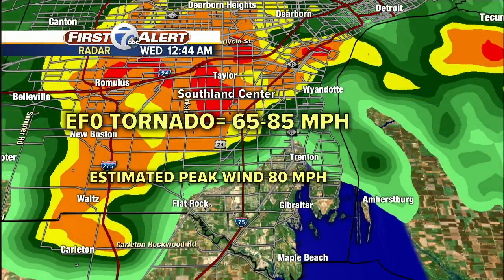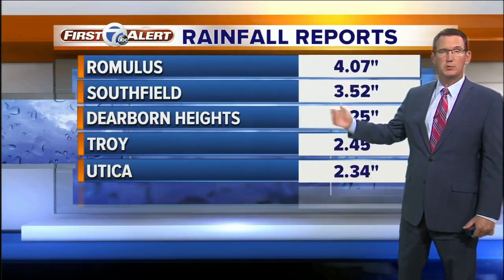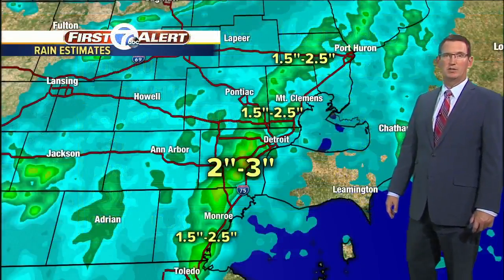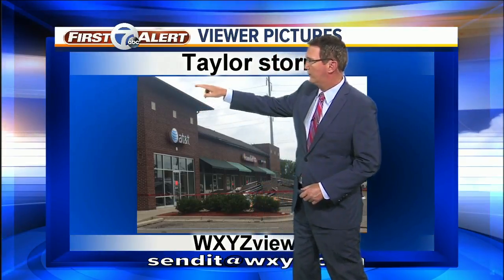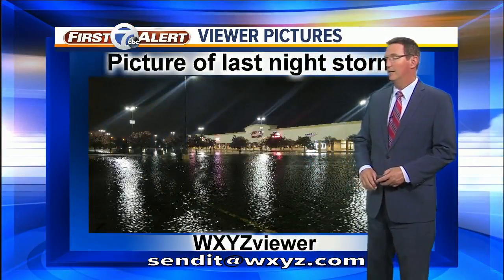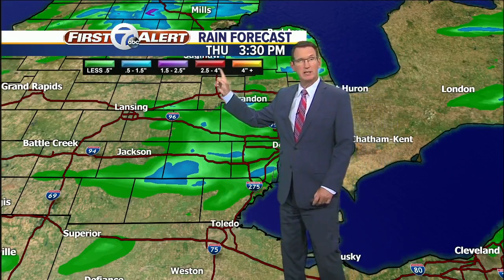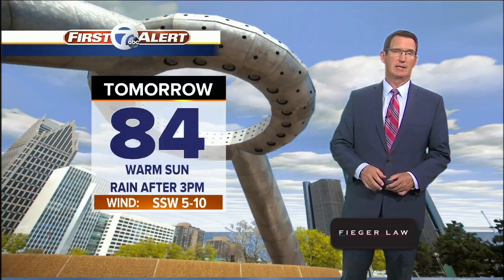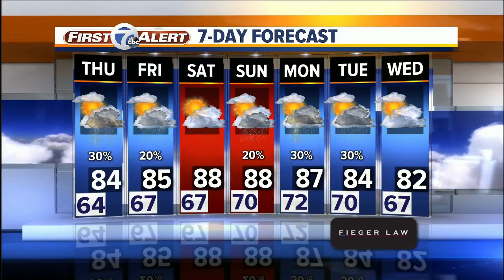EF-O Tornado recap